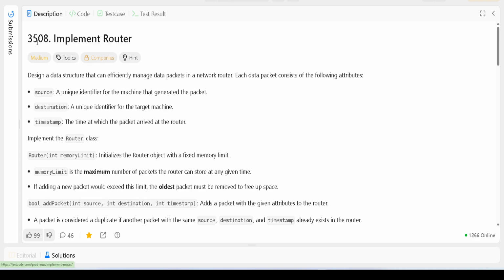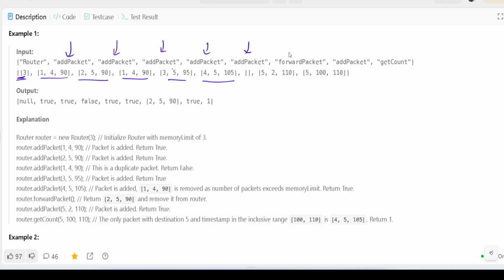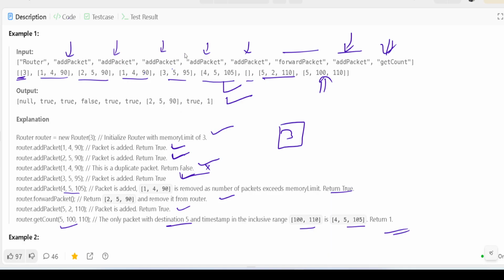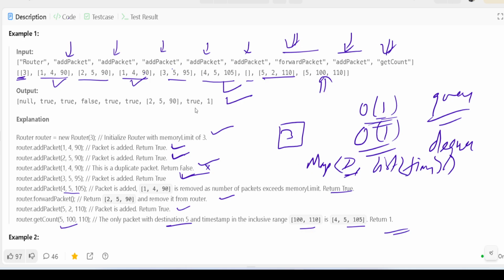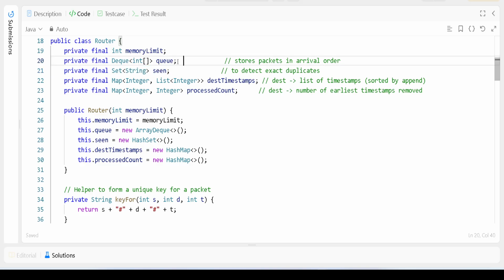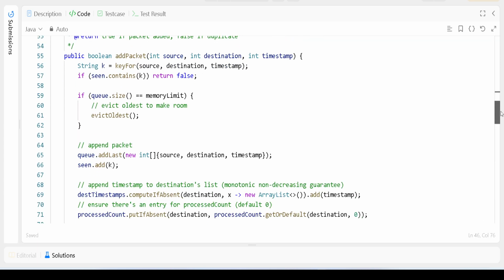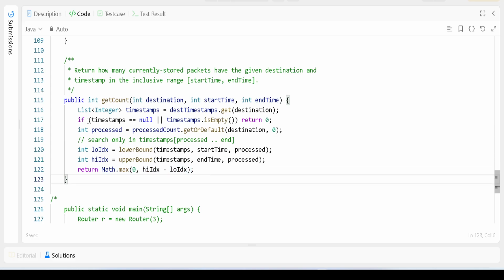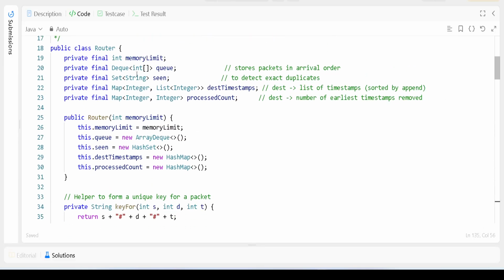Implement Router | Leetcode 3508.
Clear walkthrough of LeetCode 3508 "Implement Router" — step-by-step example breakdown, pointer diagrams, intuitive data-structure approach (queue + hashset + per-destination timestamps + binary search), complexity analysis
What We Offer
1. Daily LeetCode Solutions & Video Explanations (YouTube + Website)
2. Structured Courses [Full Course Catalog
3. DSA + System Design Bootcamps for practical, real-world readiness
4.Connect & Enroll